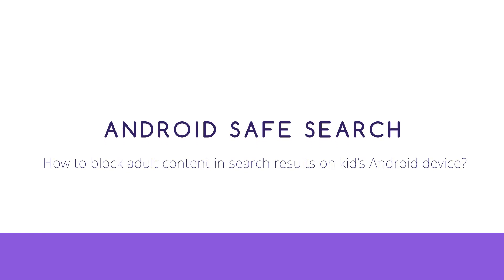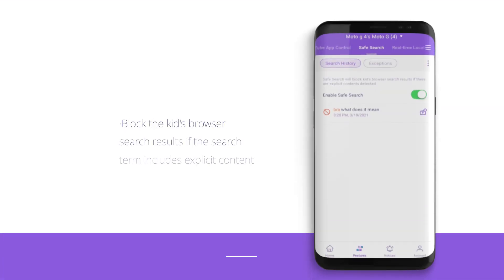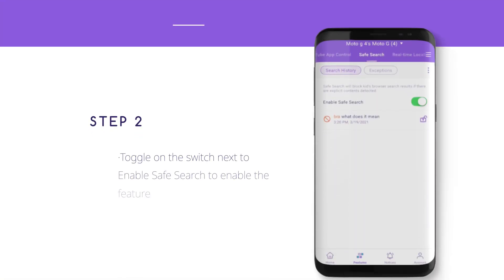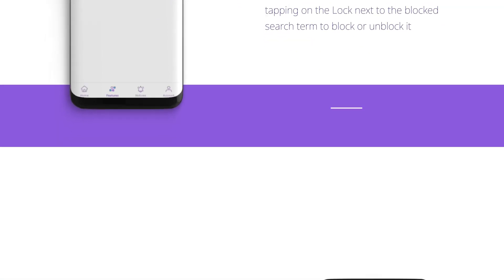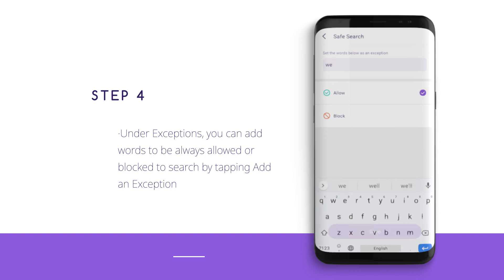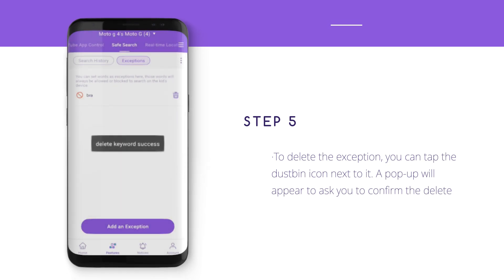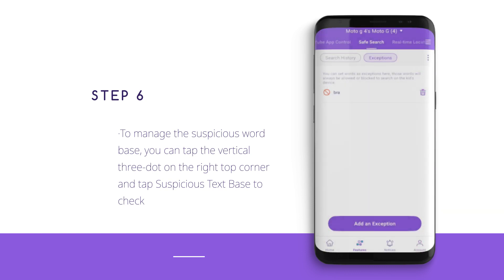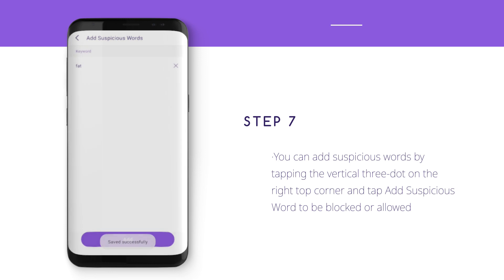Android Safe Search: How to block adult search results on Google/Android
Android Safe Search: How to block adult search results on Google/Android?  Watch Android Parental Control playlist to get a catch!

0:00 Safe Search on Android
0:19 Step 1: Tap Features → Safe Search.
0:24 Step 2: Toggle on the switch next to Enable Safe Search to enable the feature.
0:31 Step 3: Under Search History, you can view the history of the blocked search terms. By tapping on the Lock next to the blocked search term to block or unblock it.
0:40 Step 4: Under Exceptions, you can add words to be always allowed or blocked to search by tapping Add an Exception. After you tap Add an Exception, you can enter the word and choose whether to Allow or Block it.
0:57 Step 5: To delete the exception, you can tap the dustbin icon next to it. A pop-up will appear to ask you to confirm the delete.
1:06 Step 6: To manage the suspicious word base, you can tap the vertical three-dot on the right top corner and tap Suspicious Text Base to check and manage the suspicious word you would like to monitor.
1:20 Step 7: You can add suspicious words by tapping the vertical three-dot on the right top corner and tap Add Suspicious Word to be blocked or allowed.

Wondershare FamiSafe is the Most Reliable screen time parental control app with features like kids’ screen time limiting, location tracking, website filtering, game & porn blocking, suspicious photos detecting and suspicious text detecting on social media app like YouTube, Facebook, Instagram, WhatsApp and more. 👨👩👧👦 Link family devices, keep your family safe.